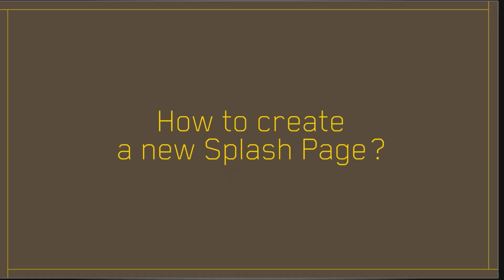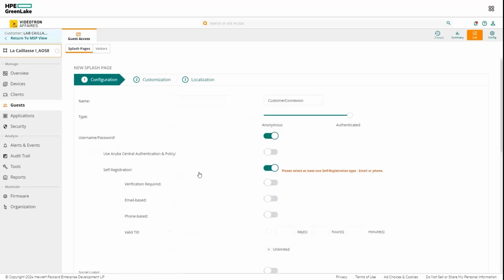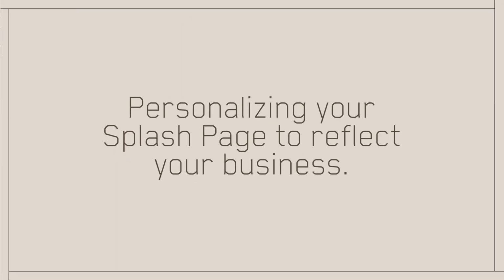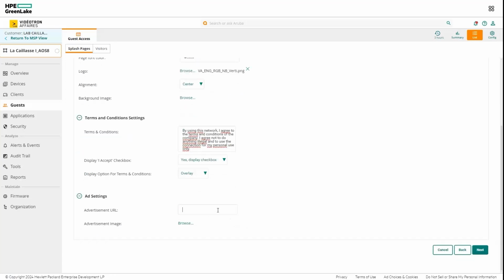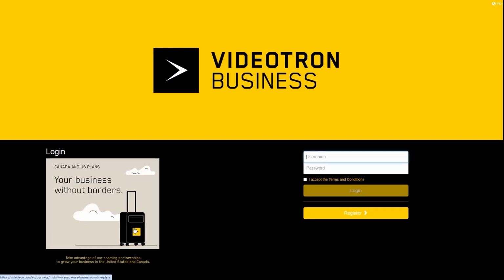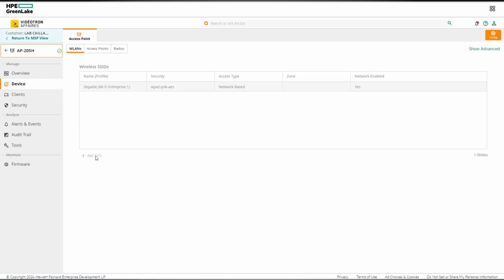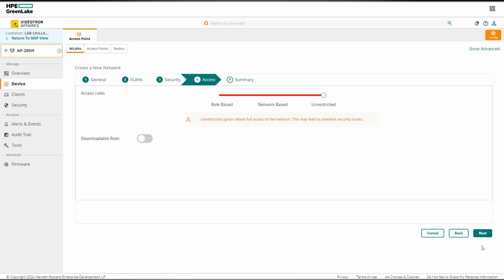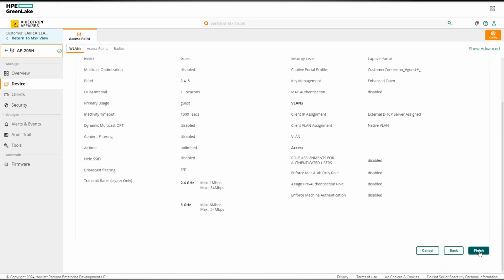Wi-Fi pro Tutorial - Create a custom Splash Page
Learn how to create and customize a Splash Page that allows visitors to your business to connect to your guest network.

This User Guide shows you how to take advantage of your Wi-Fi pro’s features that offer your business end-to-end performance, protection, and coverage!

Videotron Business, we make business work.